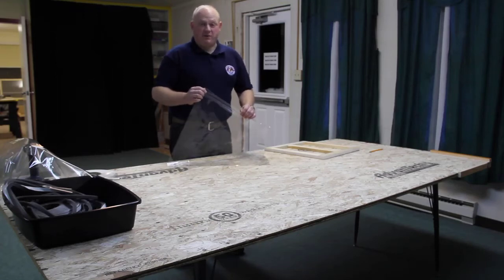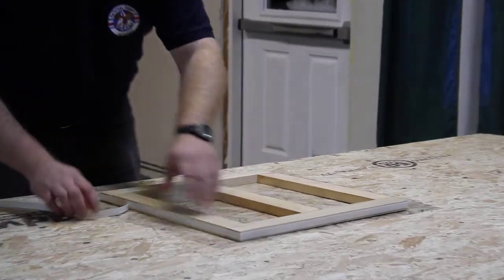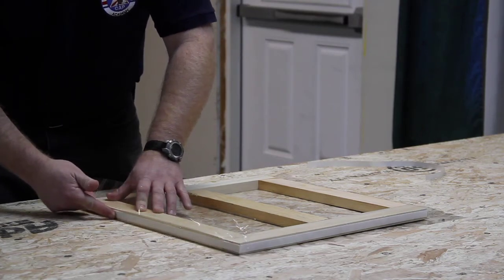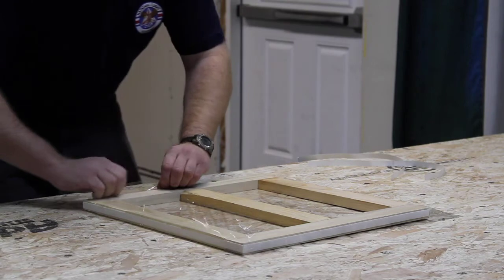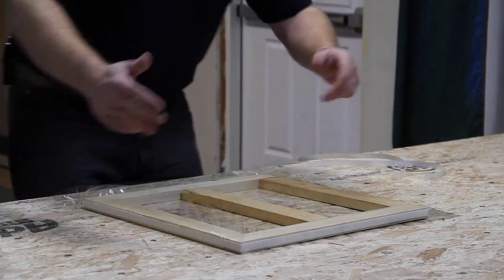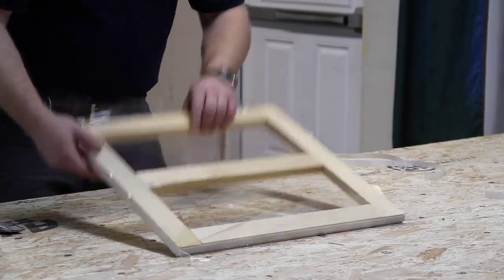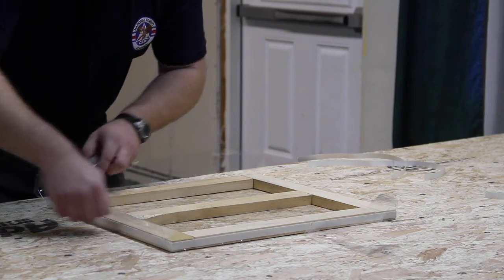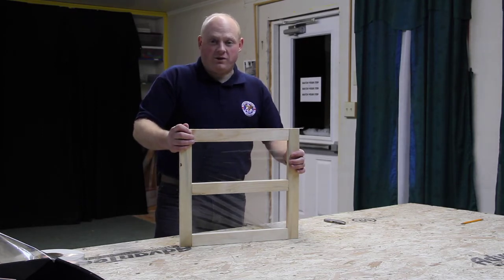Making Storm Windows, Lesson 6: Applying the Plastic to the Frame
In Lesson 6, Kris Bearscove of Ellsworth Assembly of God in Ellsworth, Maine shows how to attach the plastic to the frame of your storm window.